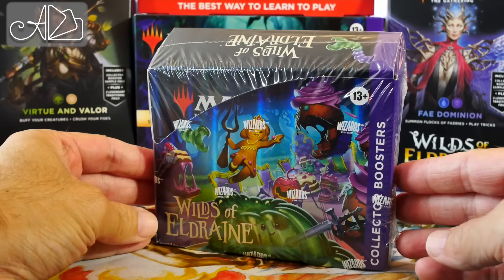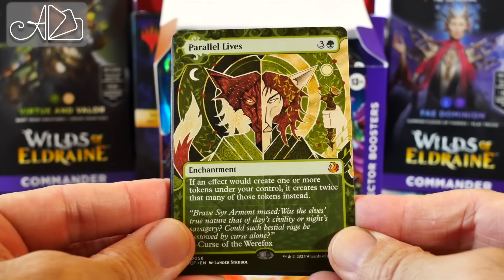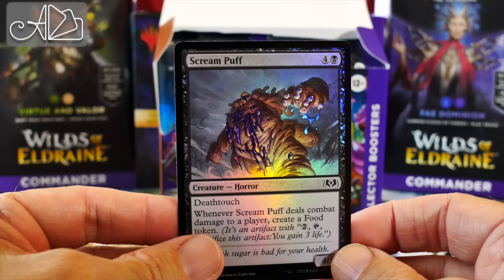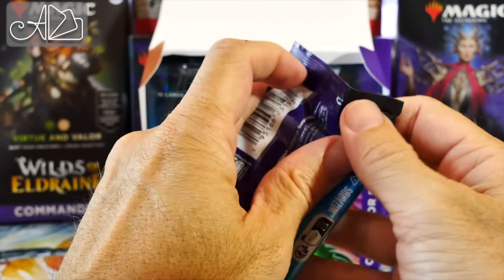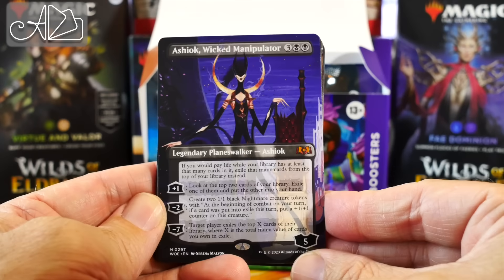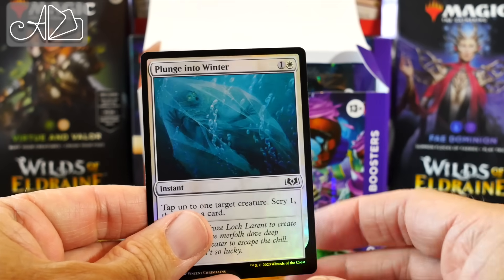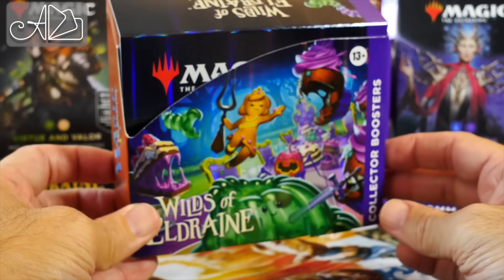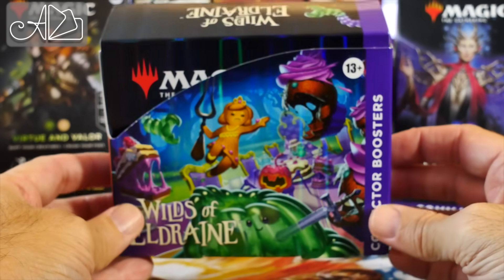Wilds of Eldraine MTG Collector Booster Box unboxing pack opening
As an mtgambassador I am bringing you this early look at cards in this collector booster box.